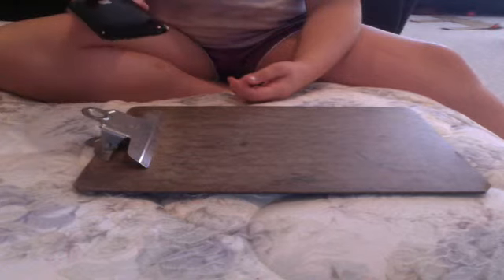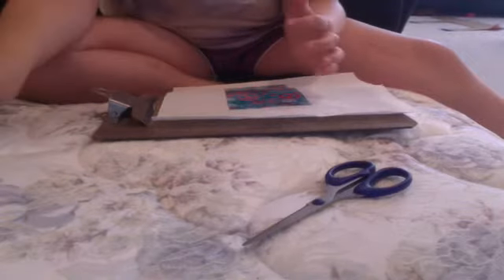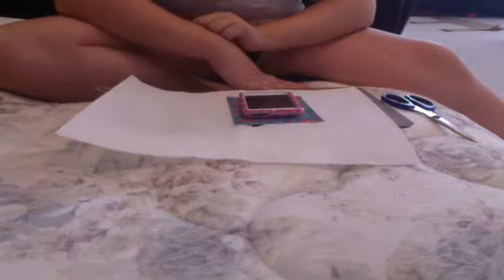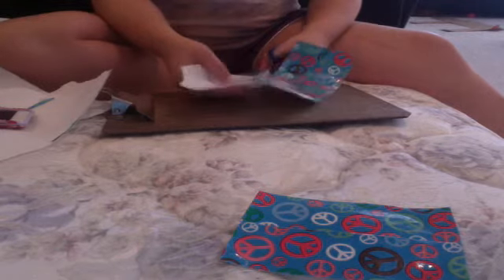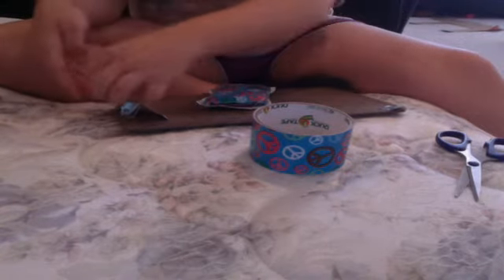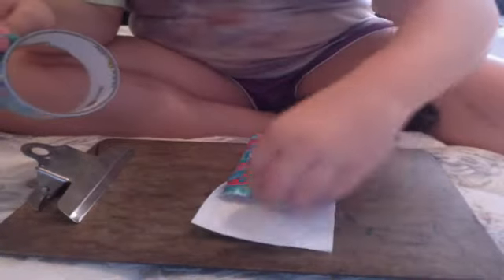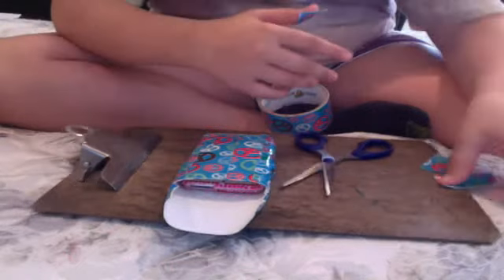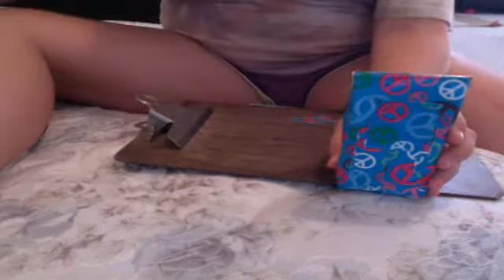How to make a duck tape iPod holder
:) yep sorry its so long